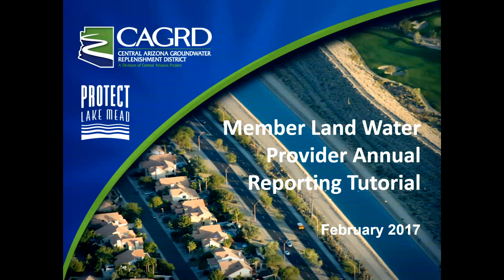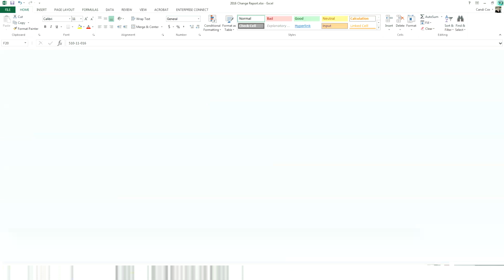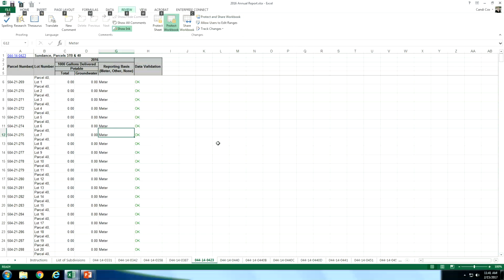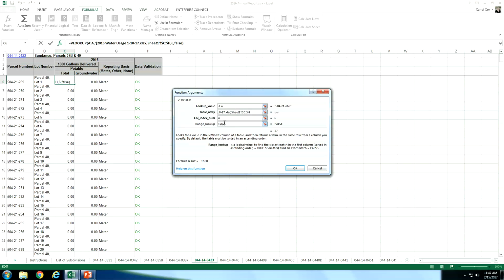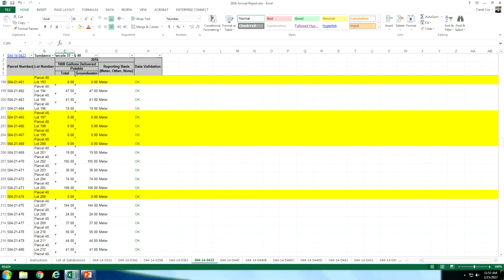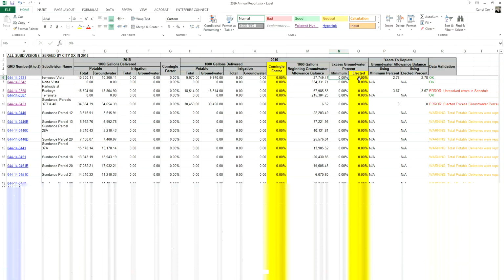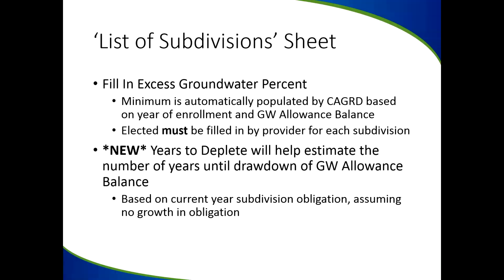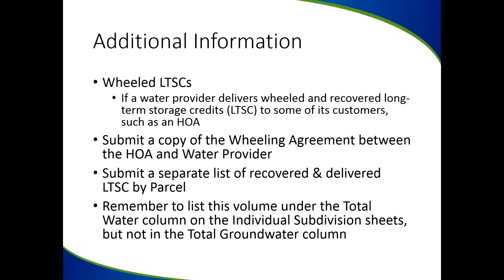CAGRD Member Land Annual Reporting Tutorial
If you are a CAGRD member land water provider, watch this 45-minute instructional video for help filling out your annual report.  The video contains information on the following:

• The overall Annual Reporting process, including the Parcel Change Report
• Instructions on how to fill out water use data by subdivision
• Tips to increase efficiency and accuracy
• Instructions on how to fill out the Comingle Factor (and when it applies) as well as the Excess Groundwater Percent
• Instructions on how to check for errors and finalize and submit reports to CAGRD